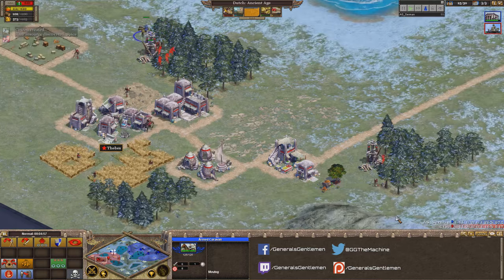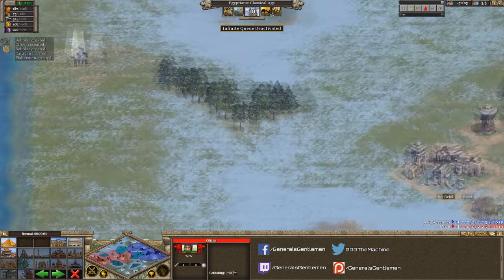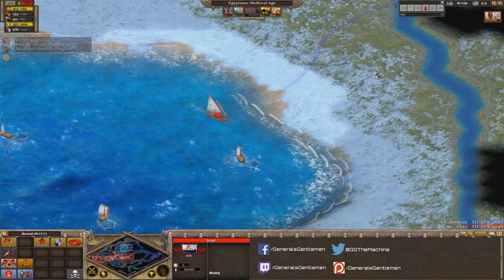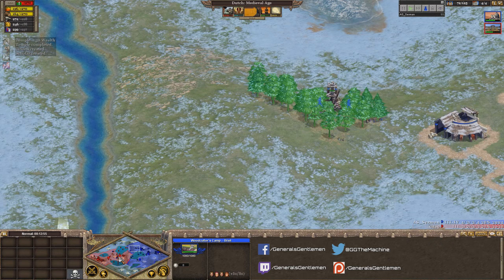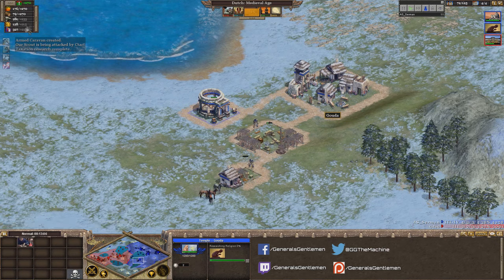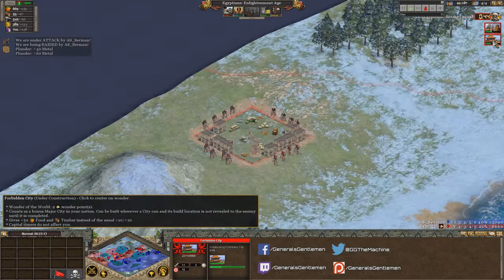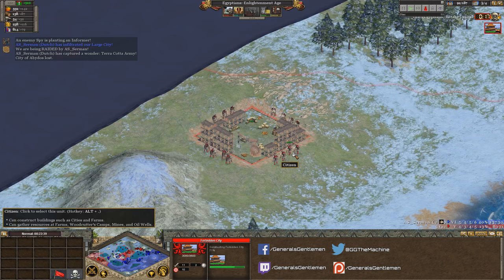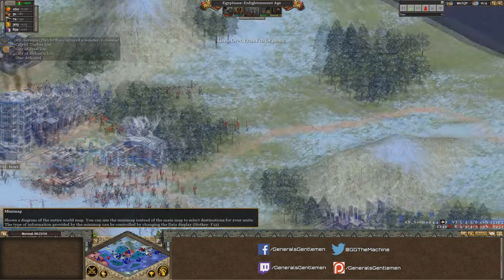[RoN] Ctac(Egyptians) vs AS_Serman(Dutch)